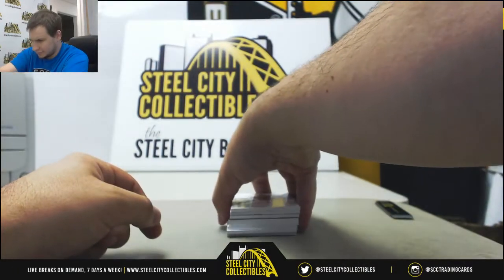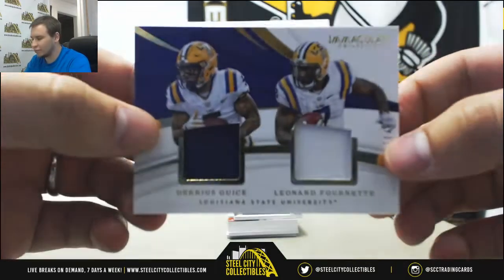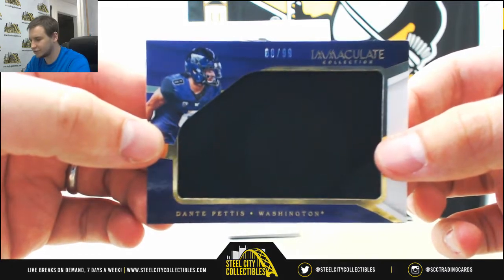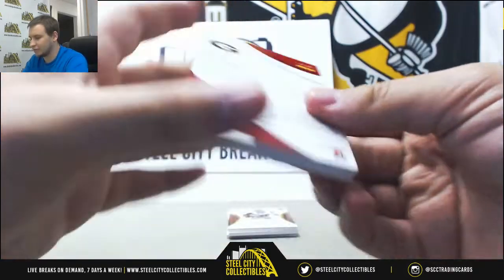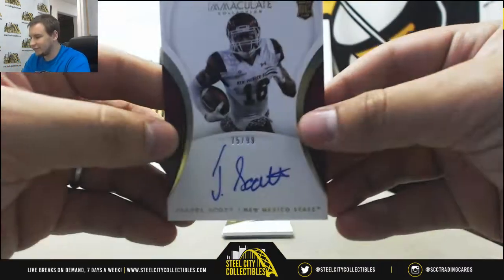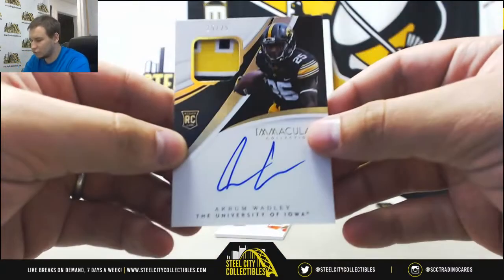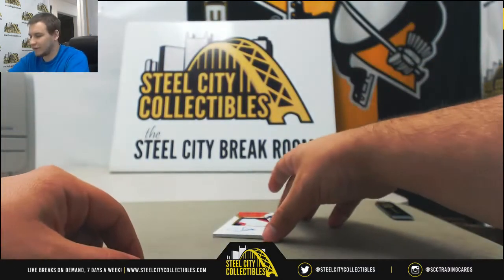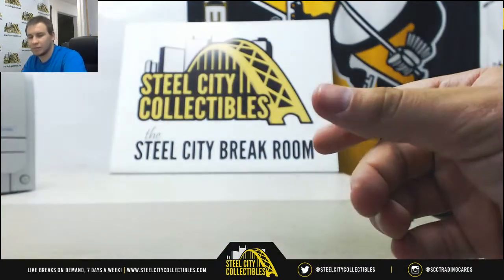Brian-(1) 2018 Panini Immaculate CFB Live Break